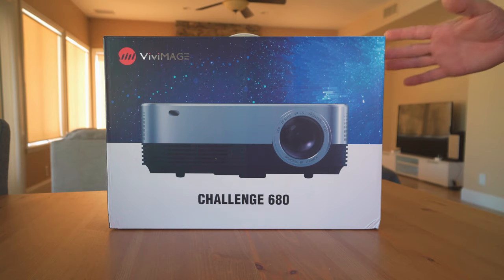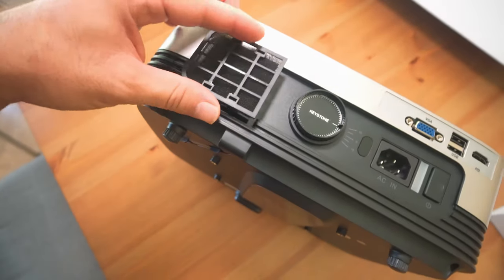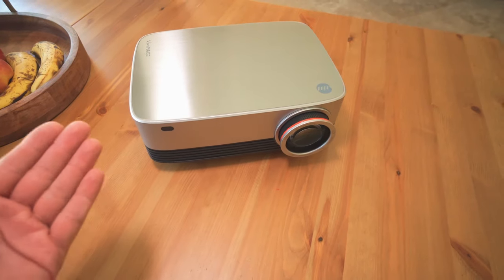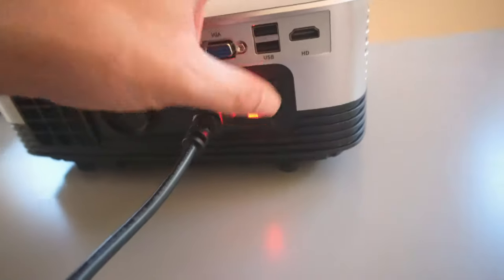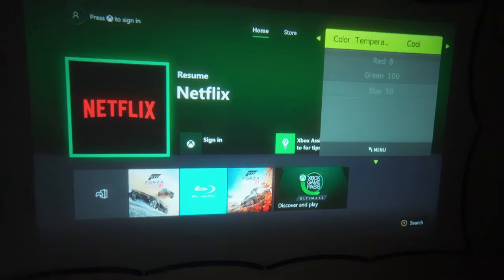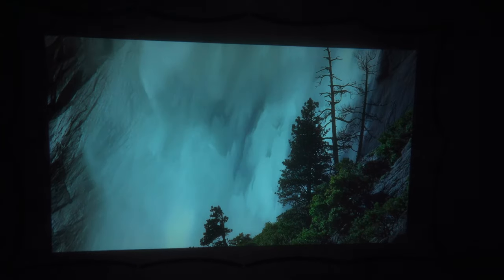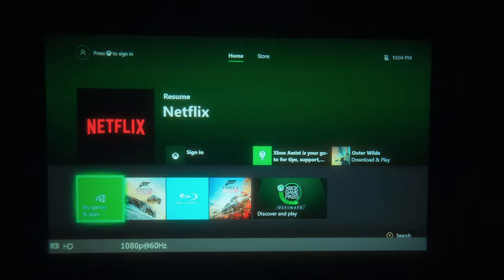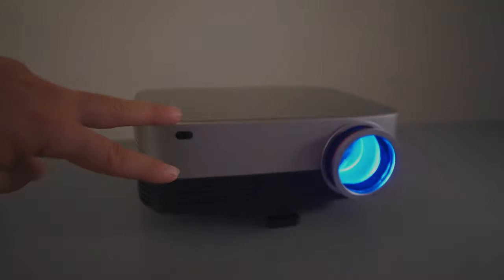ViviMage C680 - 1080p Native - LED Projector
VIVIMAGE C680 Native 1080p Led Projector, 5000 Lux HDR Support Home Theater Movie Projector Compatible TV Stick, HDMI, VGA, USB, Xbox, Laptop, iPhone Android for PowerPoint Presentation

BREATHTAKING CINEMATIC EXPERIENCE
Vivimage C680 projector features native 1920*1080 resolution and 5000 Lux brightness, comparable to what is found in cinemas. Immerse yourself in a cinematic experience where your favorite movies, shows, sports, and games appear larger than life.

PREMIUM CINEMA-QUALITY
MStar advanced color engine offers 5000:1 contrast and supports HDR, presenting clear details to you even in the dark. Intensely deep colors and super-fine details are illuminated with astounding cinematic clarity.

VIVI TV-EXCLUSIVE SOUND SYSTEM
With built-in high power double full frequency + dual high-fidelity speakers, go beyond what you see, and experience more powerful sound with clear tones and deep bass in the vivimage C680 projector.

WATCH MOVIES EVERY DAY OF THE YEAR
Advanced LCD light source technology can effectively ensure lamp life of 40,000 hours or more, equivalent to the time needed to watch more than 20,000 movies (each 2 hours in length).

RELIABLE QUALITY AND SERVICE
Vivimage offers our customers a 90-day 100% Money Back Guarantee and a 3-year warranty to assist you through your worry-free shopping process.